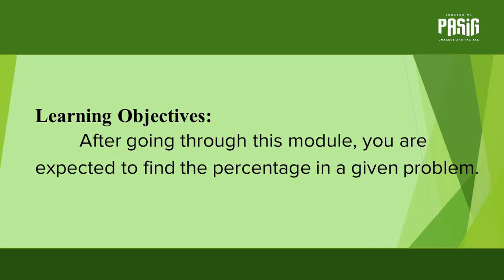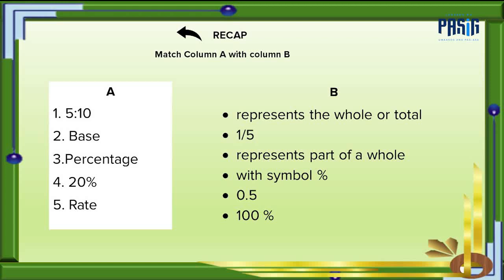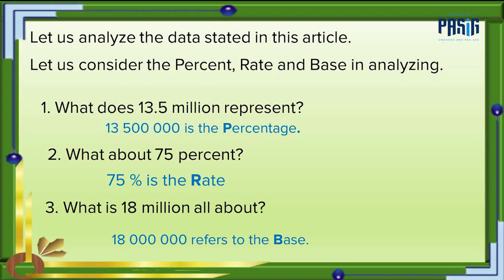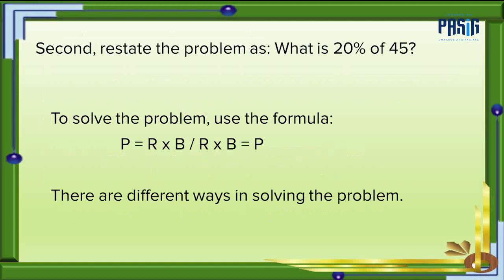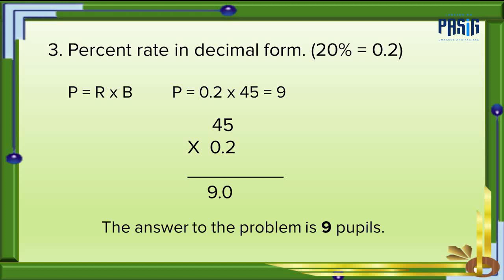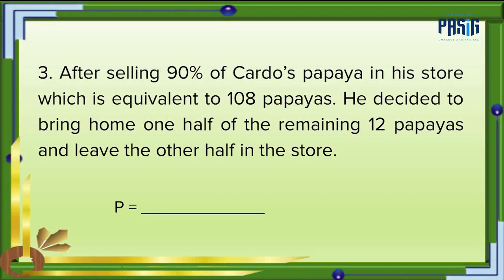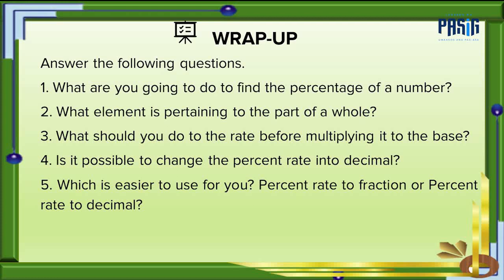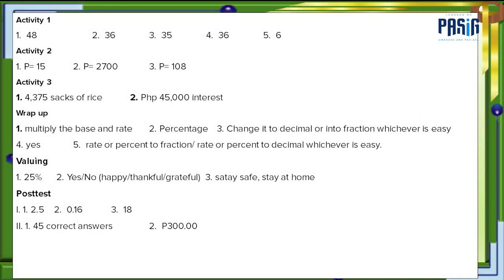Percentage MATH5 Q3 M3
CTTO: SDO PASIG CITY For my students only